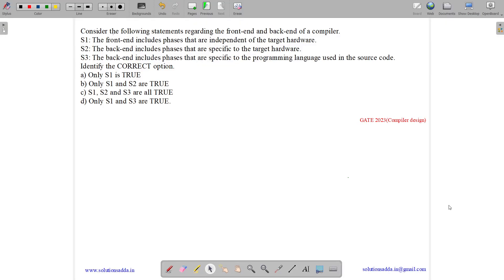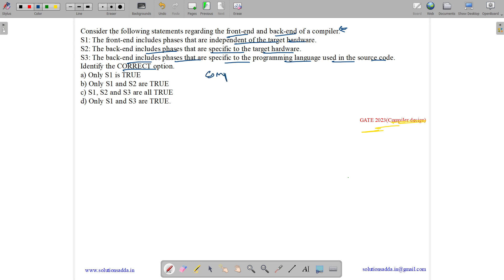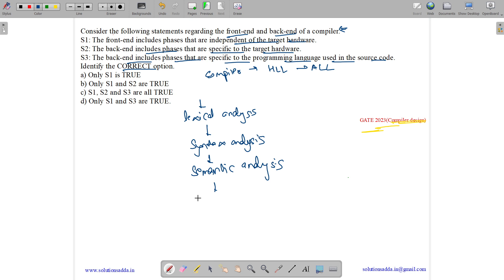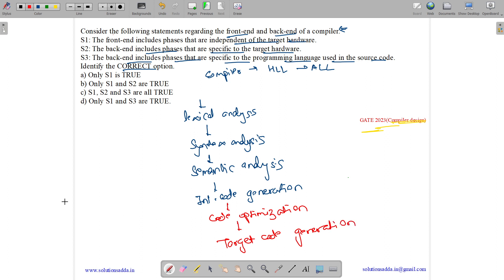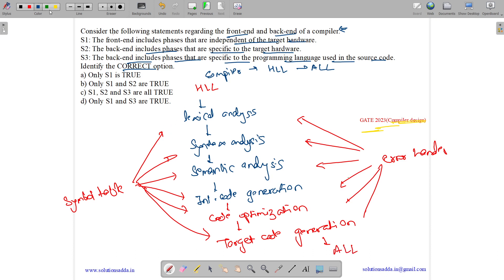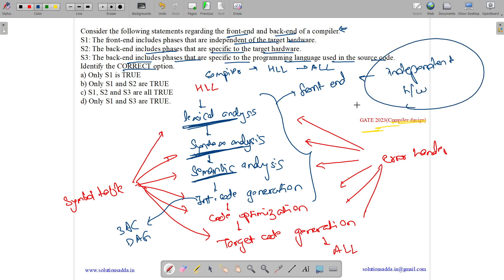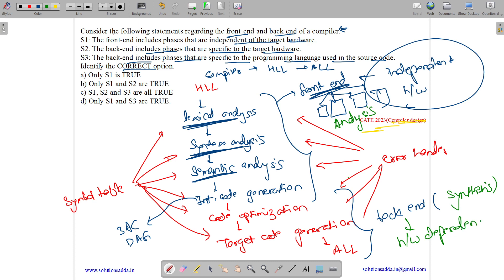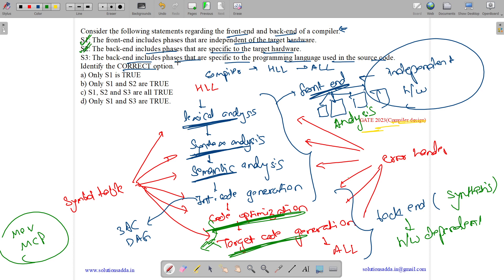GATE 2023 | CD | PHASES OF COMPILER | FRONT | GATE TEST SERIES | SOLUTIONS ADDA | EXPLAINED BY VIVEK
GATE 2023 Q11: Consider the following statements regarding the front-end and back-end of a compiler
S1: The front-end includes phases that are independent of the target hardware
S2: The back-end includes phases that are specific to the target hardware
S3: The back-end includes phases that are specific to the programming language used in the source code. Identify the CORRECT option